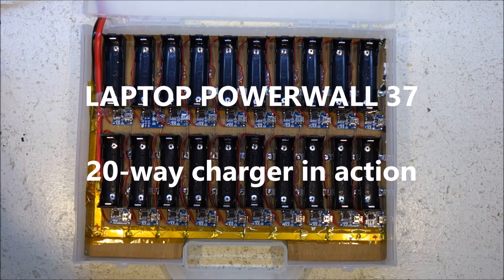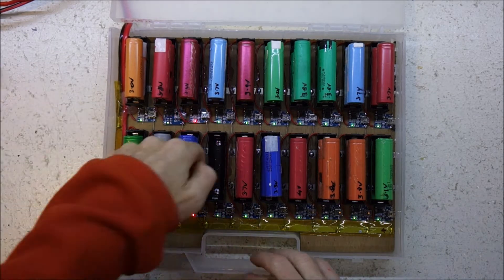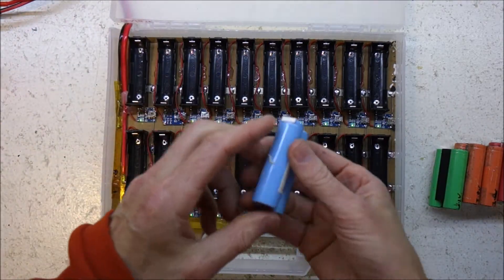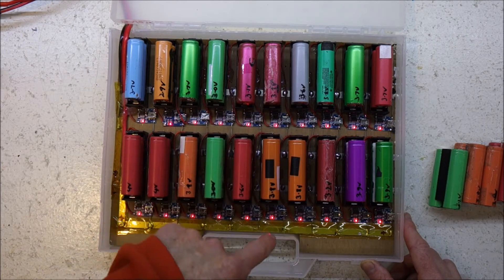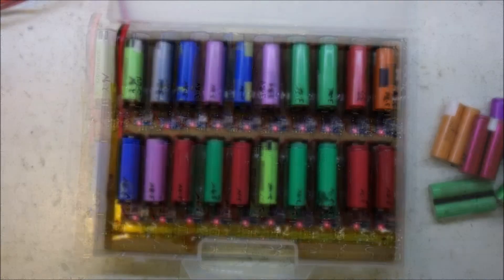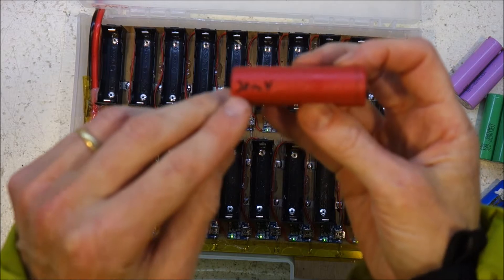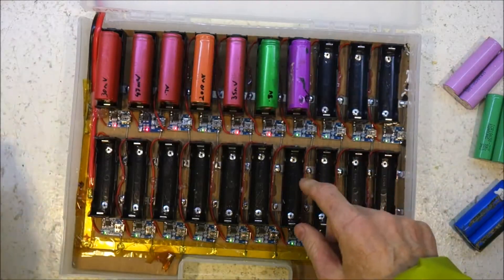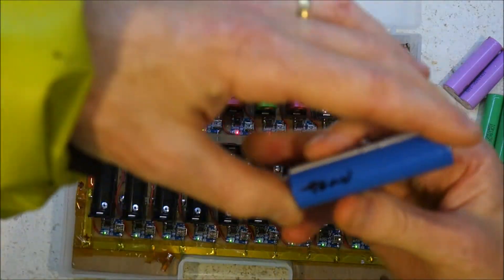Laptop Powerwall 37 - 20-way charger in action (mundane)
This episode shows the process of loading and unloading cells in my 20-way TP-4056 charger - plus which cells to reject and discard.